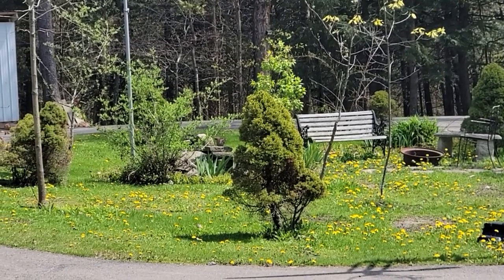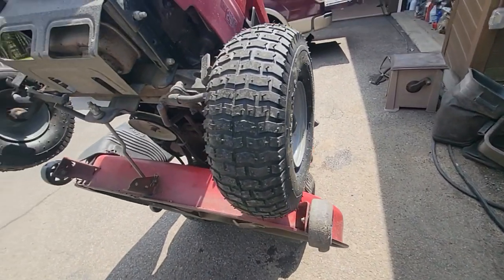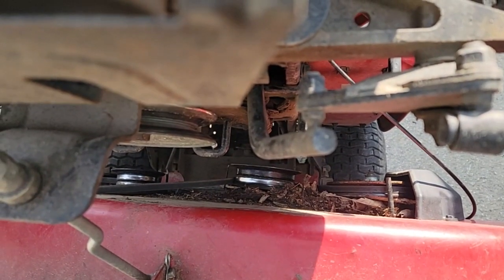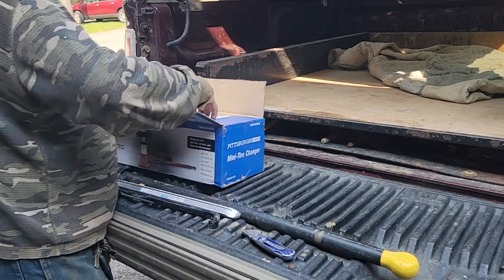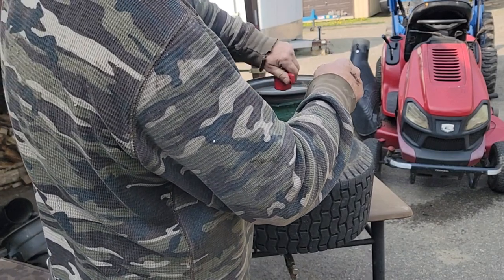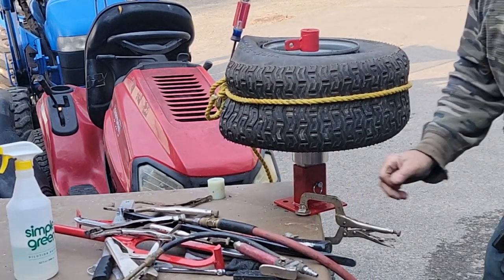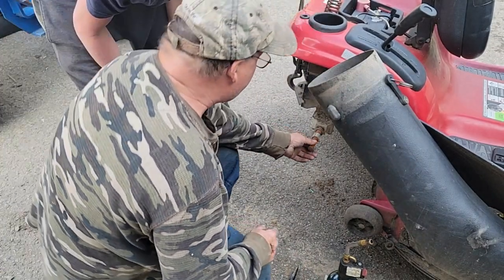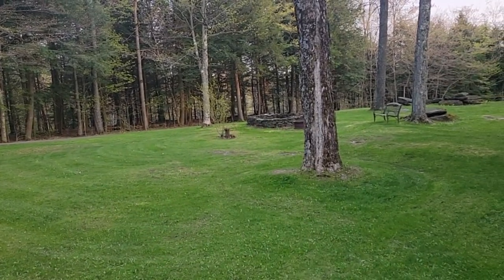Craftsman T2400 Drive Belt and Tire Replacement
I had to replace drive belt just before it broke. Then I attempted to replace both rear tires with a Harbor Freight tire changer with trouble. Dawson saved the day by helping out.